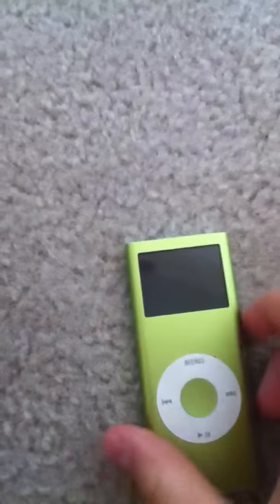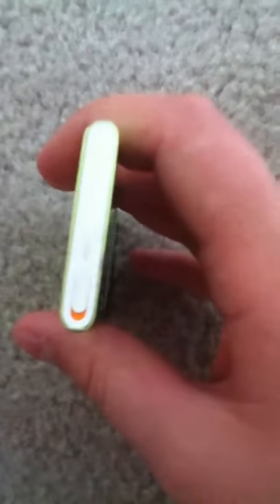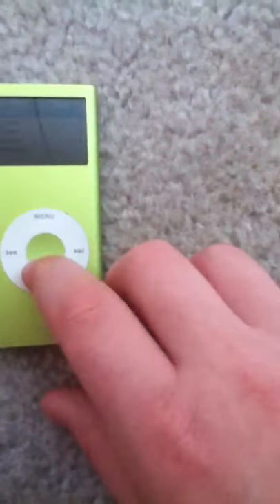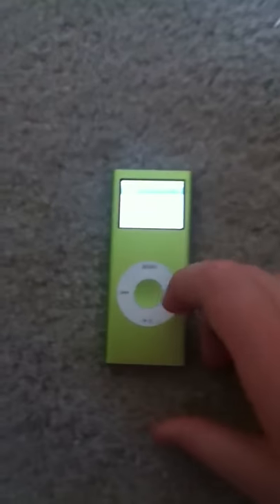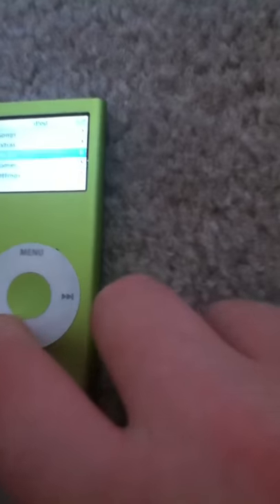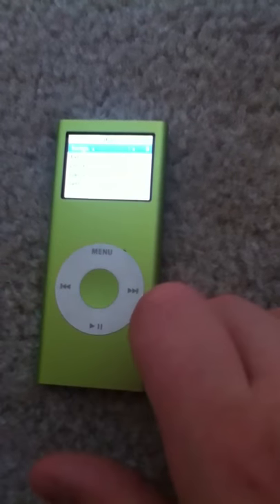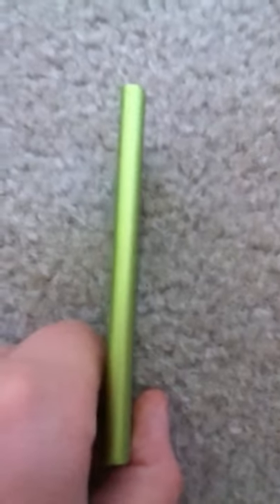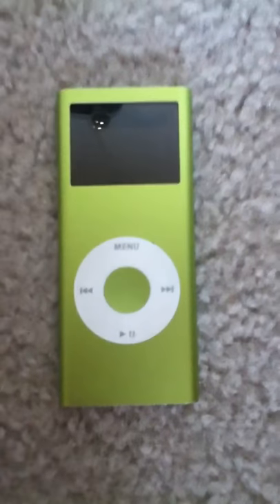iPod Nano 2nd Generatoin review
Time to break out the old nano!
I have reviews for it and i hope this is helpful!!